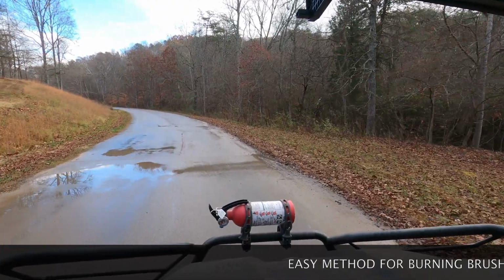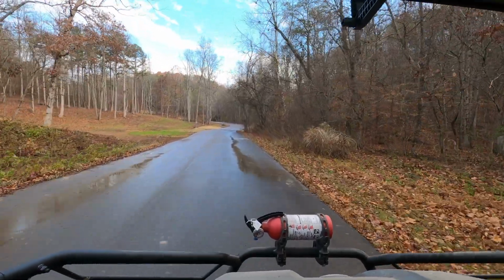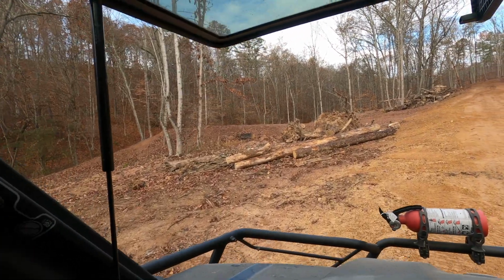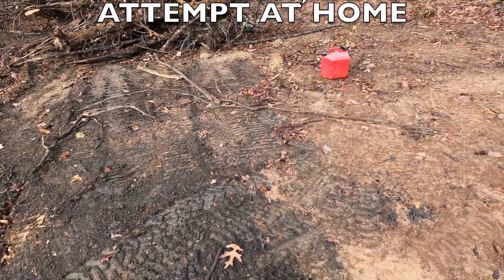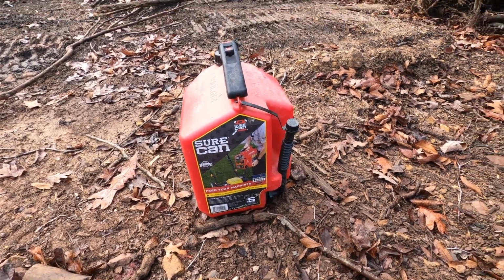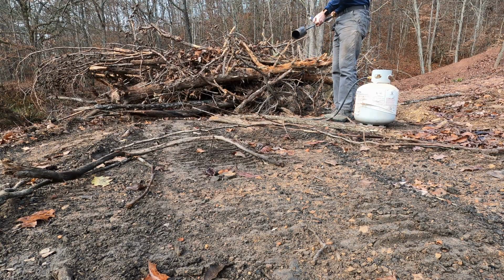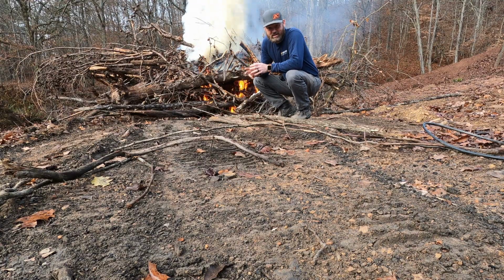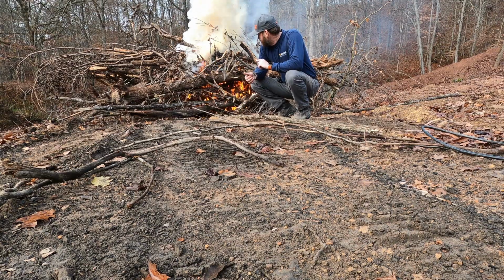Best Way to Start a Brush Fire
I LEARNED THIS METHOD FROM ANOTHER CHANNEL AND IT WORKS FANTASTIC.  FOLLOW THIS METHOD AT YOUR OWN RISK.